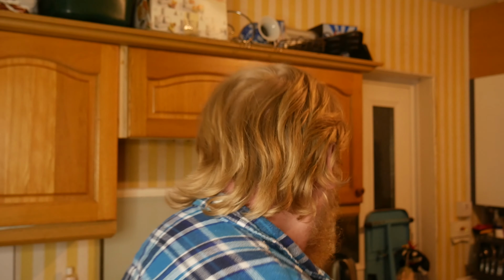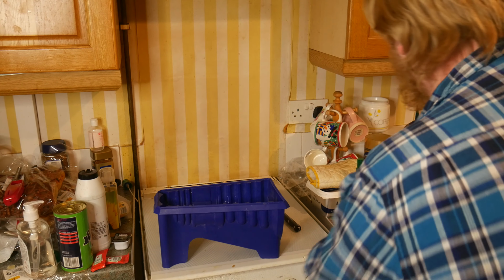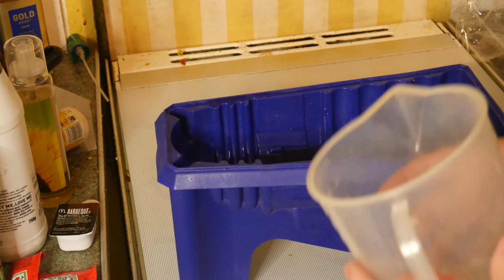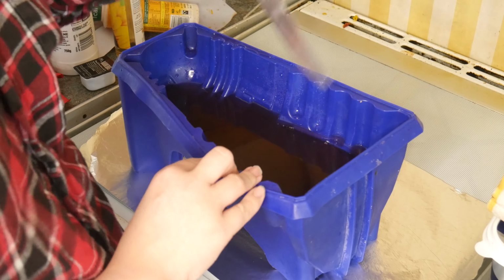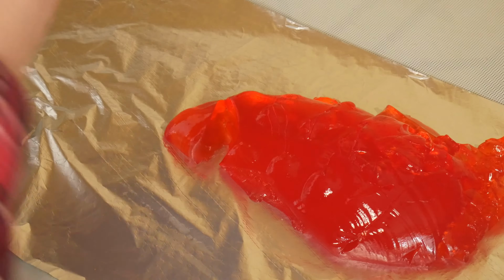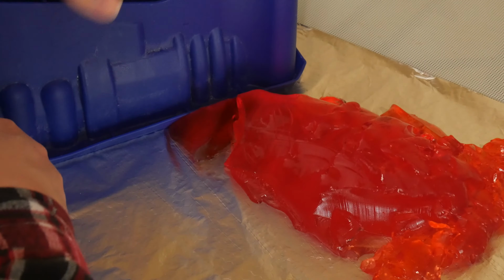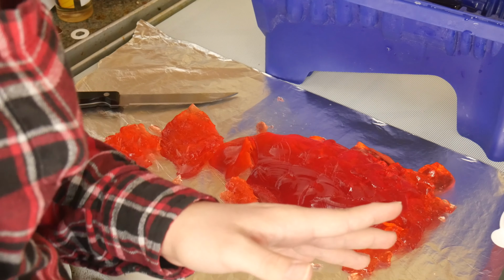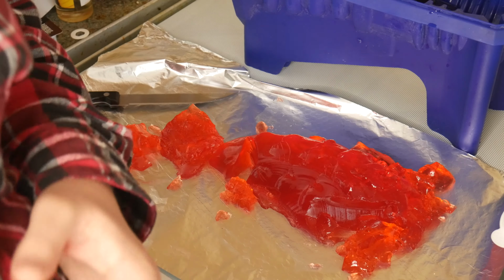How To Fail At Making Dalek Jelly Again